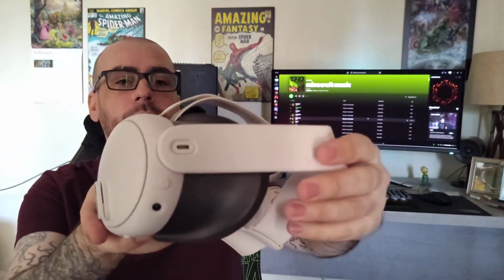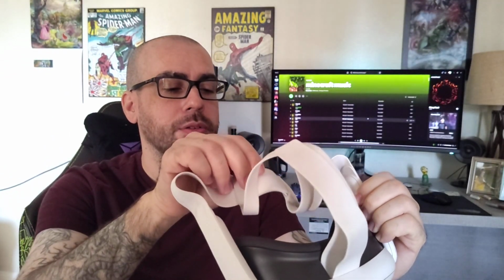Meta Quest 3 Review Future of 3D in the home?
What's up peeps! Finally pulled the trigger and got the Meta Quest 3! So how is watching your 3D collection on it? Find out! If you have one and have already tried, let me know your thoughts! Take care?